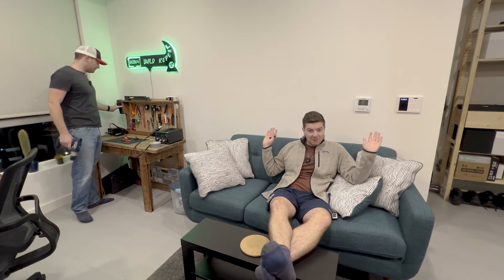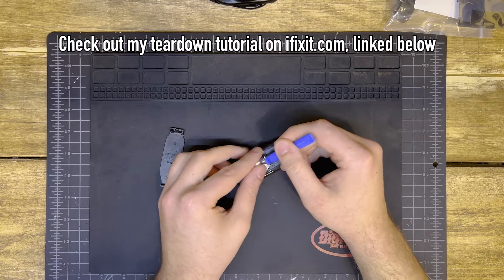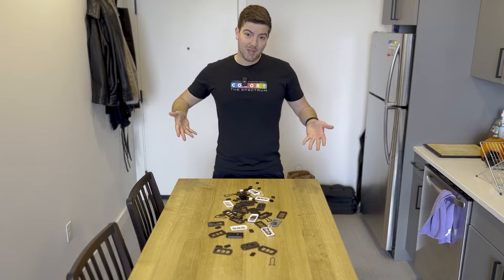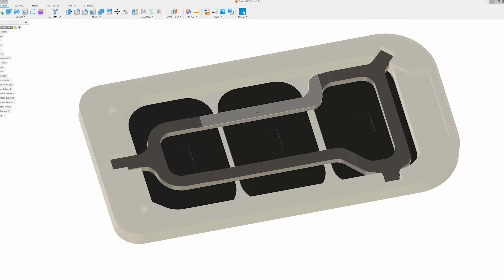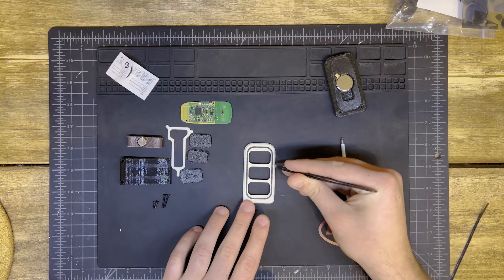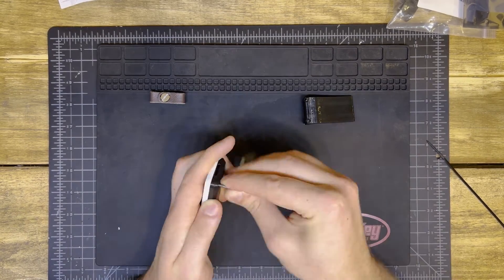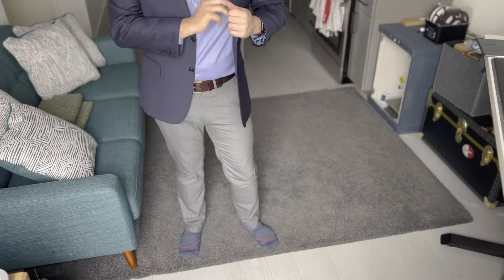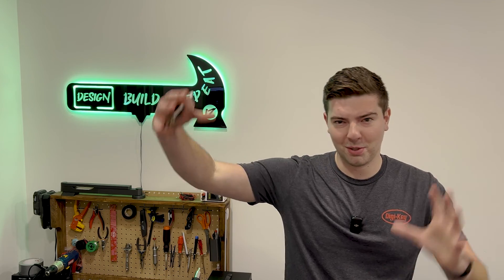Creating The Ultimate Tesla Key Fob Upgrade!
I kinda hated the Tesla key fob, so I designed my own and I've got to say it's not too shabby.

I'm going to preface this with the obvious disclaimer that this is a very privileged problem to have. With that said, I kinda hate the Tesla Keyfob. It's bulky in all the wrong ways, get's easily scratched thanks to the piano black coating and doesn't even have a way to hang it from your keys. For all these reasons (and the fact I wanted my own style) I decided to build my own!

If you've found any of my projects useful, please consider leaving a small donation to support these and future works

You can find the models used in my design available for free on my Printables.com page here:

Environmental Statement:
Engineers and makers have an obligation to protect the environment during the course of their projects and should continually strive to reduce the impact of their creations upon the earth. This project was prototyped using recycled PLA and made use of existing components (the PCB) rather than starting the design from scratch.

Chapters:
0:00 - Intro
1:16 - Teardown
2:03 - Design Process
4:14 - Building the Final Product
6:42 - Testing!
8:17 - Getting your own